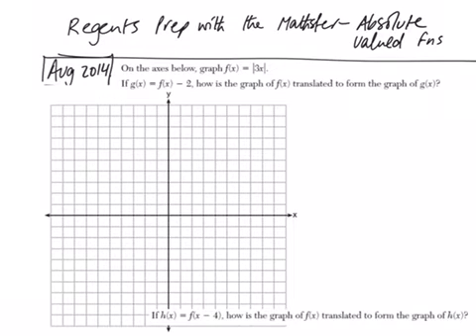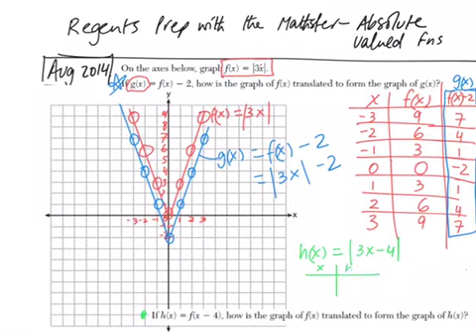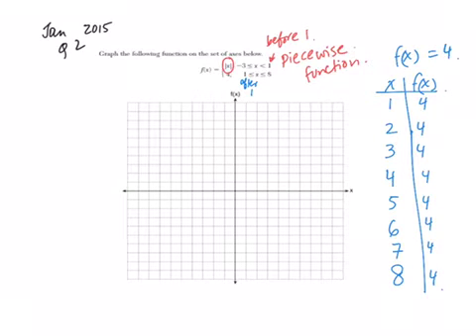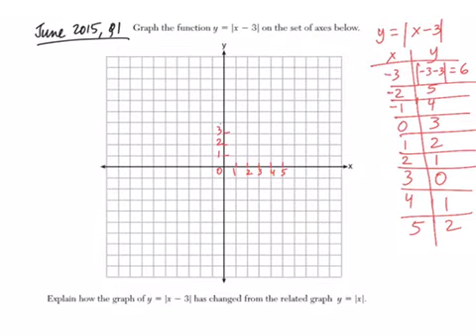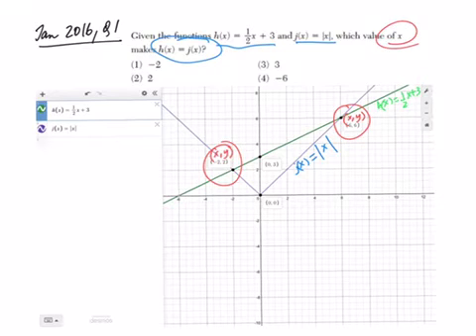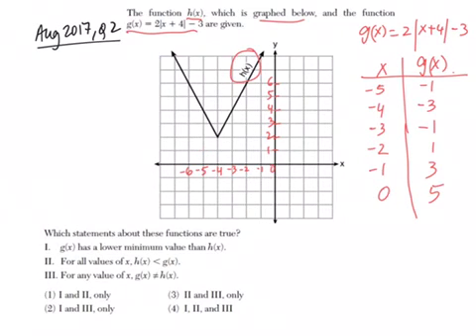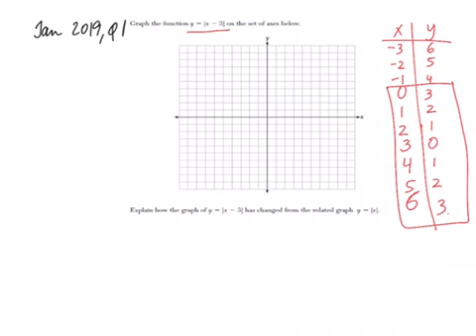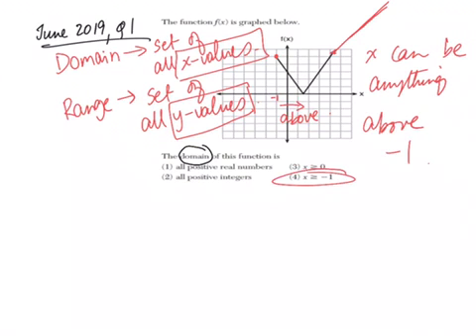Regents Prep with the Mathster - Absolute Value Functions